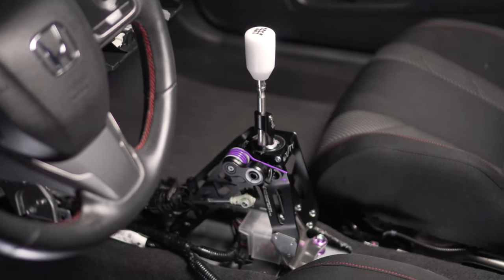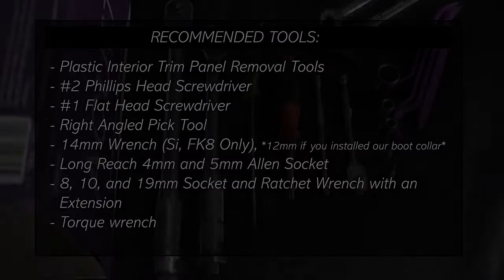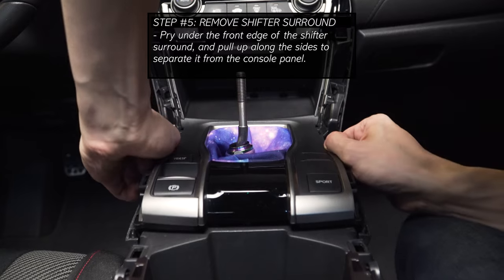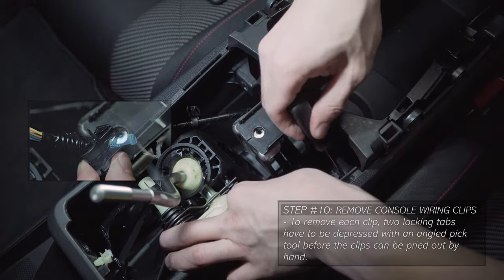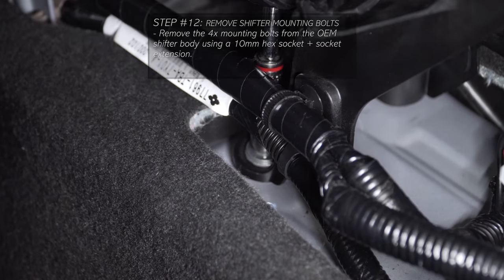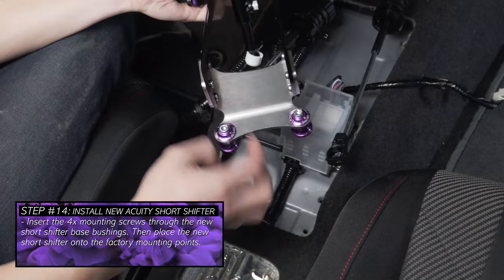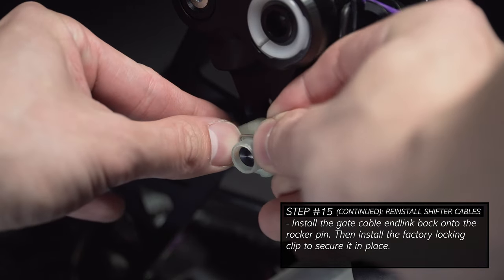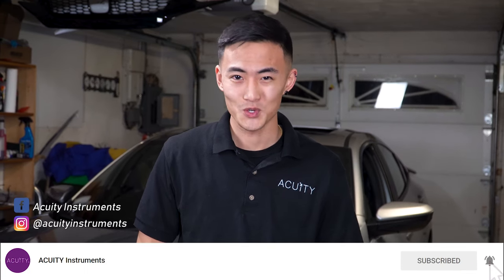ACUITY 1892 Adjustable Short Shifter Install Guide For 2016+ Honda Civics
In this video we demonstrate how to install our Fully Adjustable Short Shifter in a 2017 Honda Civic Si. This shifter is designed to fit all 6m/t Honda Civics from 2016+ (10th gen civic).

Check out our online PDF install guide that supplements this video for more install details on the install process for this short shifter

Video Breakdown:
Intro: (0:00)
Unboxing Parts: (0:46)
Tools For The Install: (1:25)
Remove Negative Battery Clamp: (2:24)
Shift Knob Removal: (2:35)
Removing Console Trim Pieces: (2:50)
Remove Shifter Surround: (3:20)
Unclip Wiring Harness: (3:45)
Remove Climate Control Unit: (3:57)
Remove Upper Console Bracket: (4:13)
Switch Panel Removal: (4:35)
Remove Console Wiring Clips: (4:57)
Remove Center Console: (5:20)
Removing OEM Shifter: (6:18)
Installing ACUiTY Shifter: (8:30)
Closing Remarks: (11:40)